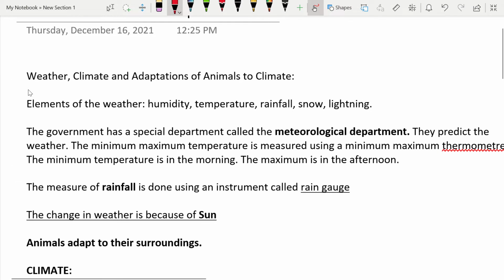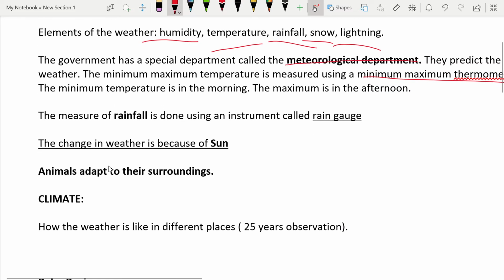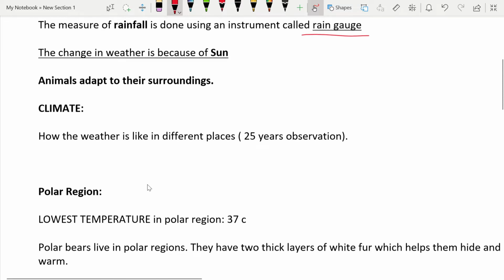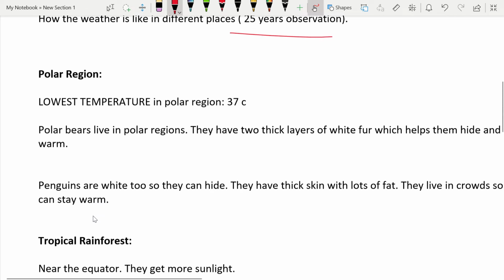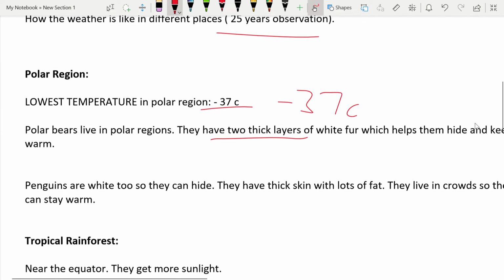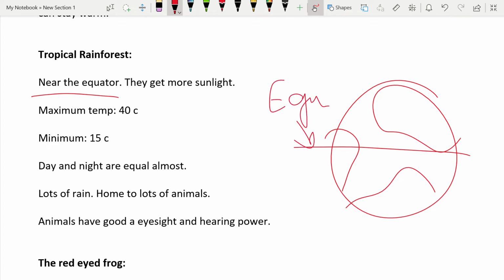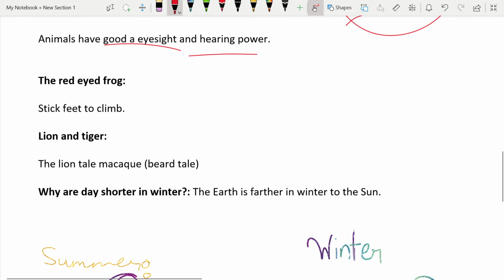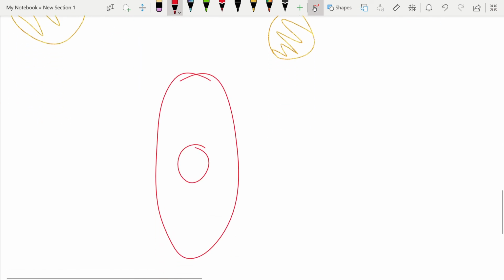Class 7 Science Chapter 7: Weather, Climate and Adaptations of Animals to Climate | NCERT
Hello!

Weather, Climate and Adaptations of Animals to Climate:

Elements of the weather: humidity, temperature, rainfall, snow, lightning.

The government has a special department called the meteorological department. They predict the weather. The minimum maximum temperature is measured using a minimum maximum thermometre. The minimum temperature is in the morning. The maximum is in the afternoon.

The measure of rainfall is done using an instrument called rain gauge

The change in weather is because of Sun

Animals adapt to their surroundings.

CLIMATE:

How the weather is like in different places ( 25 years observation).

Polar Region:

LOWEST TEMPERATURE in polar region: - 37 c

Polar bears live in polar regions. They have two thick layers of white fur which helps them hide and keep warm.

Penguins are white too so they can hide. They have thick skin with lots of fat. They live in crowds so they can stay warm.

Tropical Rainforest:

Near the equator. They get more sunlight.

Maximum temp: 40 c

Minimum: 15 c

Day and night are equal almost.

Lots of rain. Home to lots of animals.

Animals have good a eyesight and hearing power.

The red eyed frog:

Stick feet to climb.

Lion and tiger:

The lion tale macaque (beard tale)

Why are day shorter in winter?: The Earth is farther in winter to the Sun.